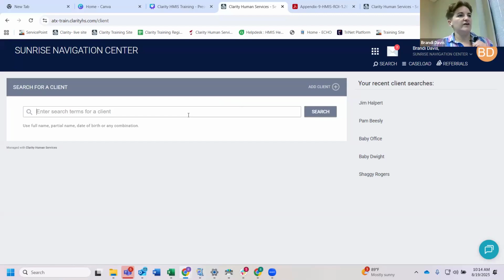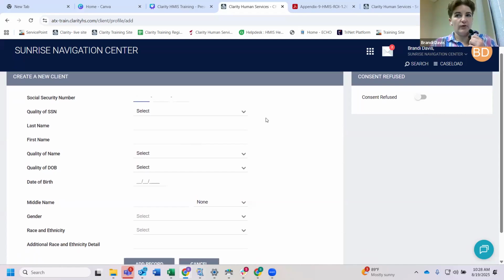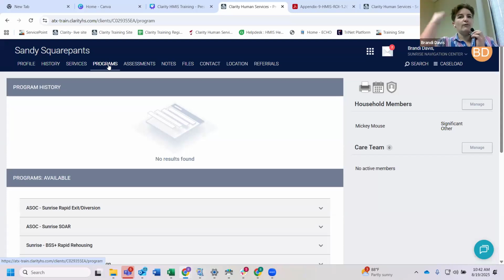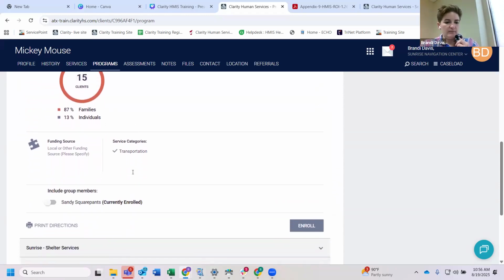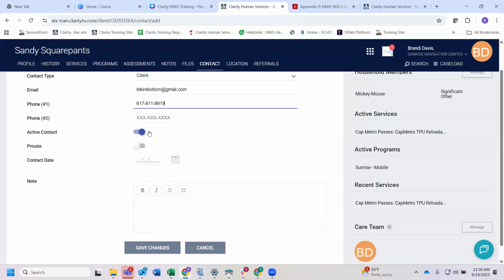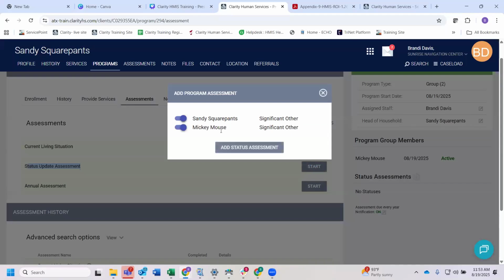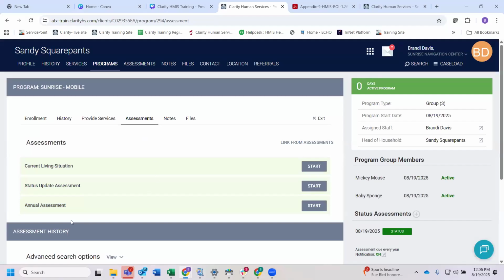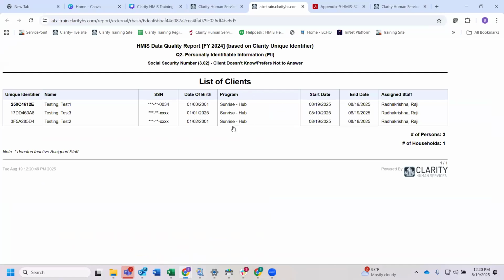Street Outreach | Clarity HMIS Training | ECHO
This training is for Street Outreach providers to learn how to use Austin/Travis County's Homeless Management Information System (HMIS) software, Clarity.